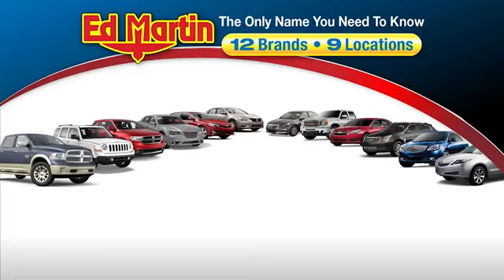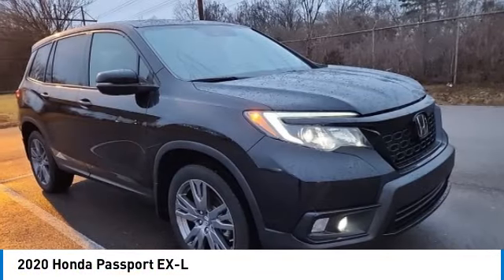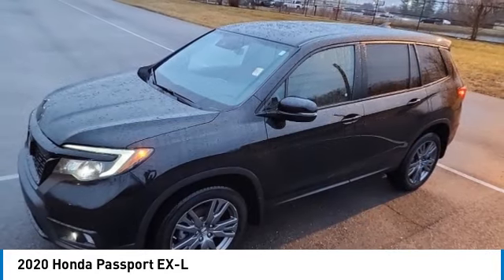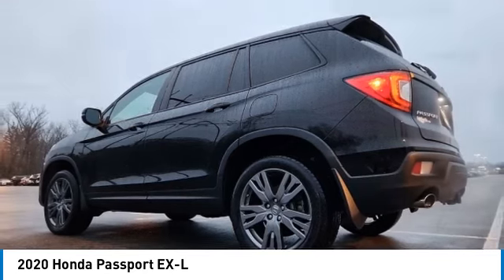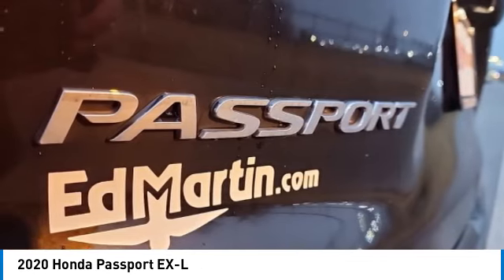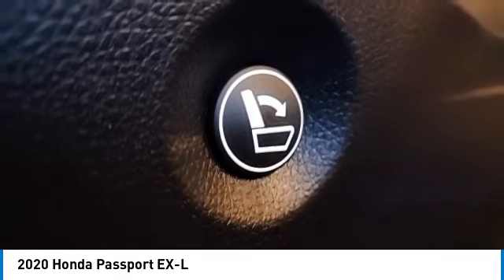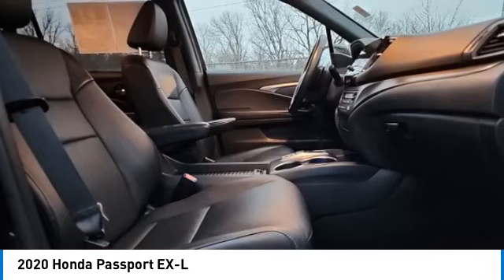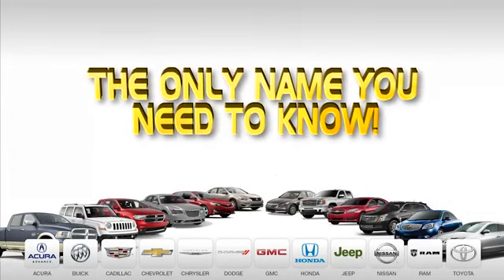2020 Honda Passport 2PX6029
2020 HONDA PASSPORT Indianapolis, IN
Stock# 2PX6029

HONDA CERTIFIED TRUE USED, SERVICED & COMPLETE DETAIL!!, GREAT SERVICE HISTORY!, 3RD ROW SEATING!, AWD!, CARFAX ONE OWNER!, CLEAN CARFAX!, USB PORT!, REAR VIEW CAMERA!, BLUETOOTH!, Passport EX-L, 4D Sport Utility, 3.5L V6 24V SOHC i-VTEC, 9-Speed Automatic, AWD, Crystal Black Pearl, Black w/Leather-Trimmed Seats, Forward collision: Collision Mitigation Braking System (CMBS) + FCW mitigation, Lane departure: Lane Keeping Assist System (LKAS) active.

Awards:
* ALG Residual Value Awards, Residual Value Awards